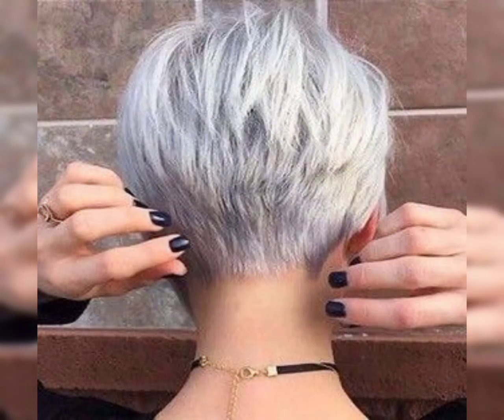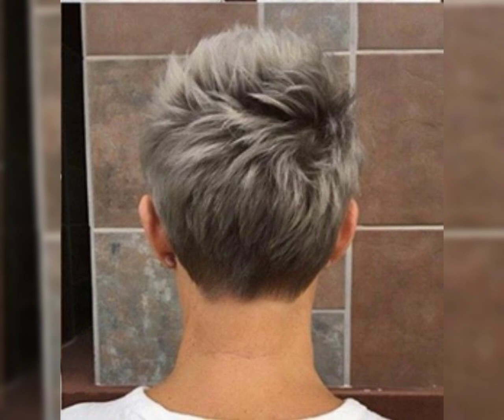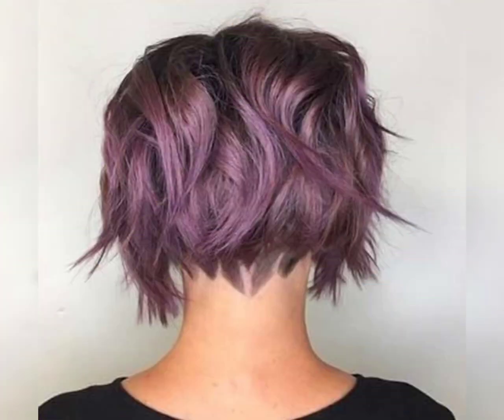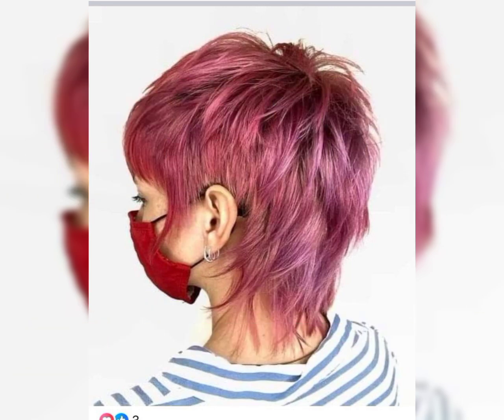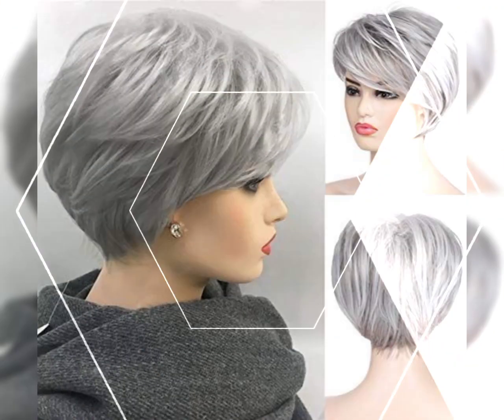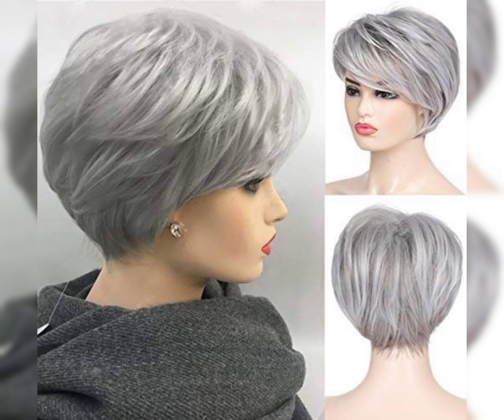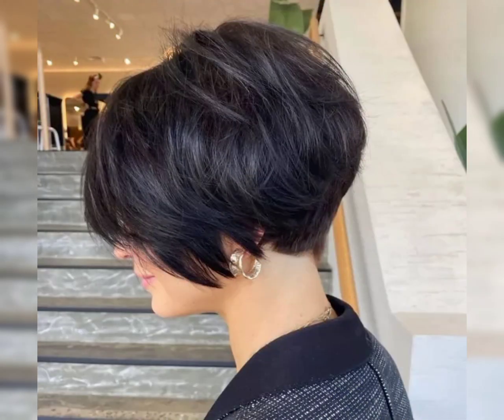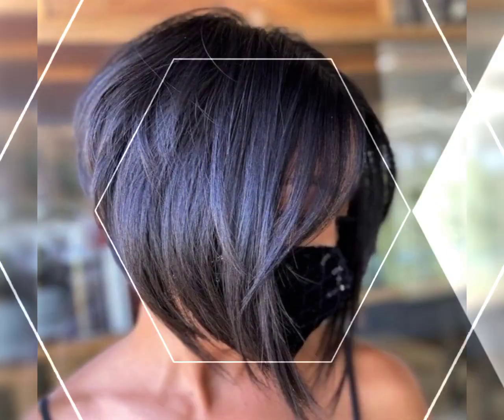Bob60 Best Short Bob Haircuts and Hairstyles for Women 2024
bob pixie haircut
Hair cut
beautiful haircut